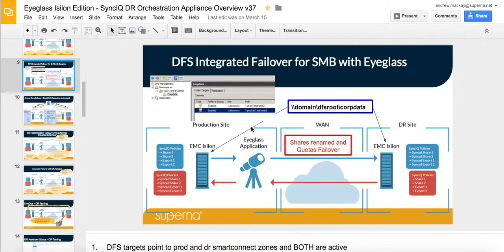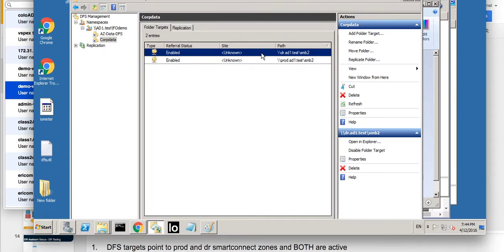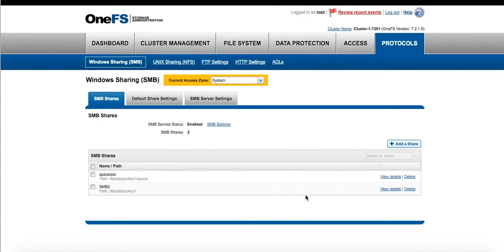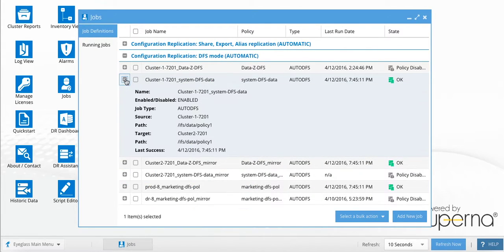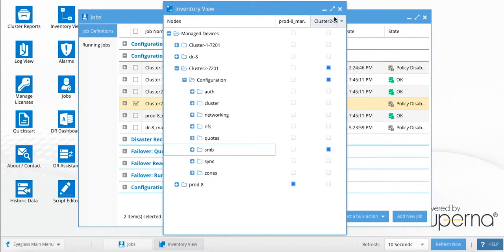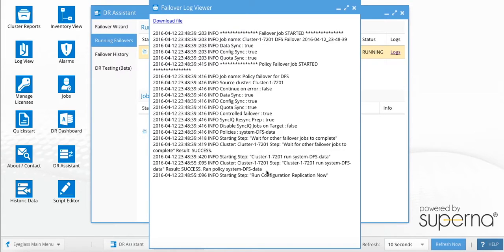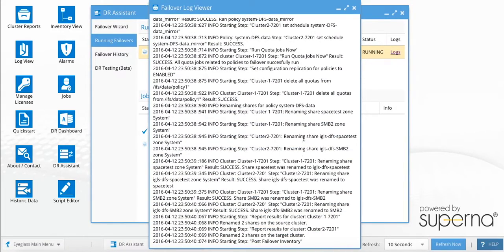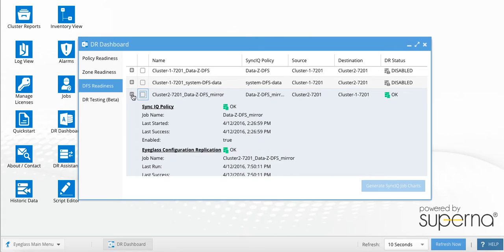How to setup Microsoft DFS failover Mode with Superna Eyeglass®